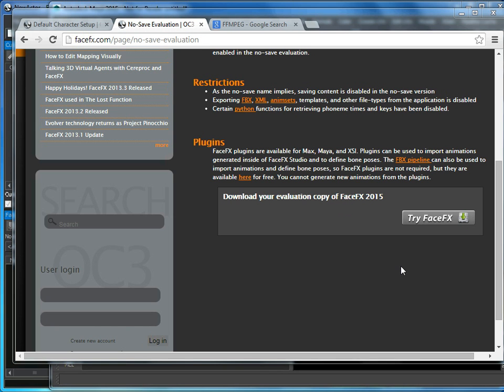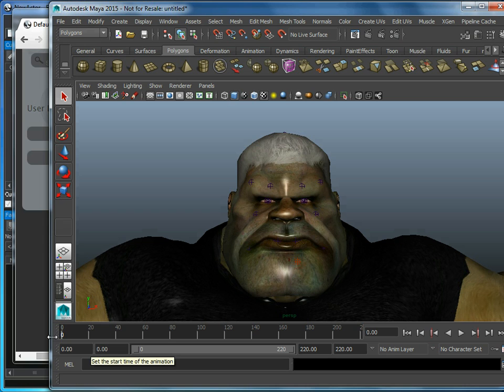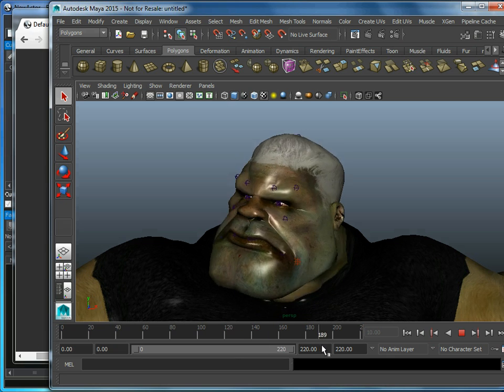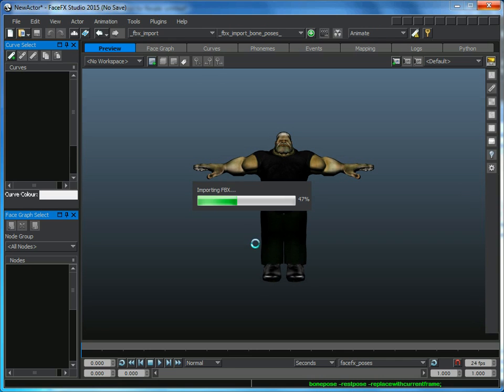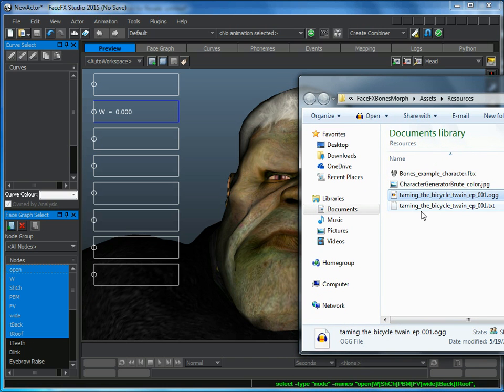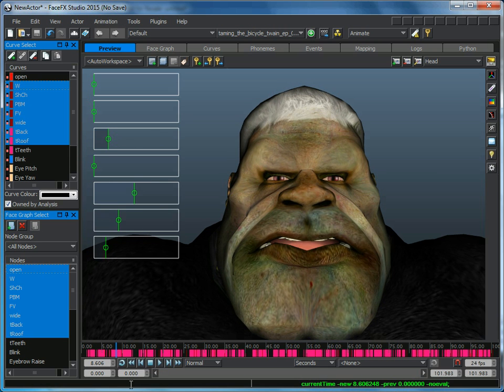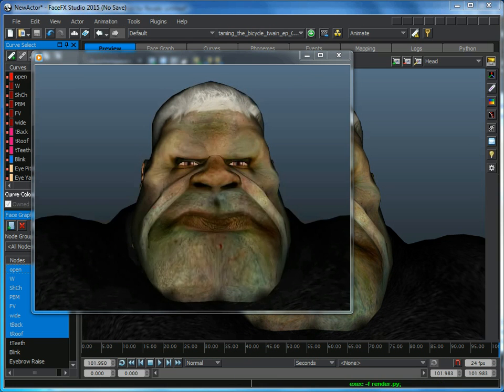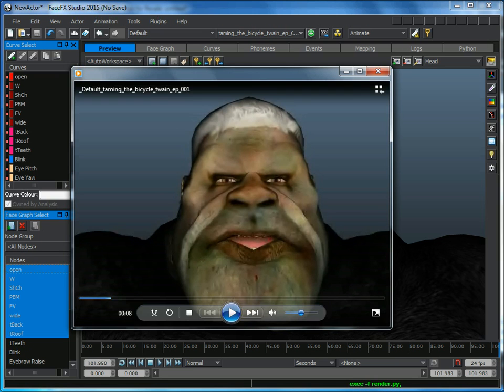FaceFX 2015 NoSave - Generate Movies for Free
Demonstrates how to create a movie of your character talking using the Free FaceFX 2015 No-save version.